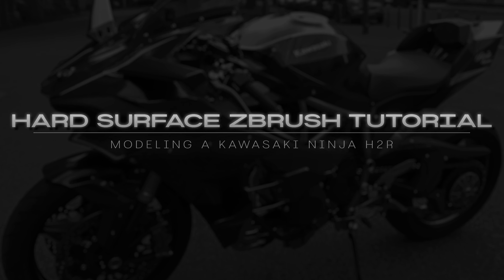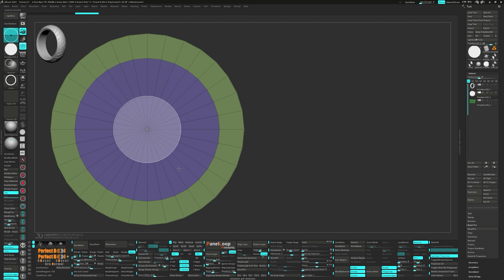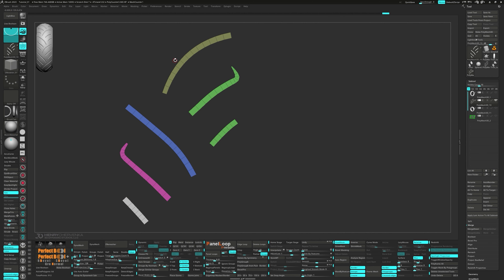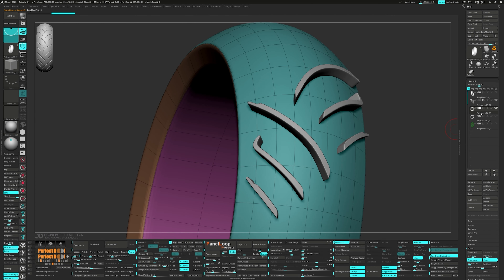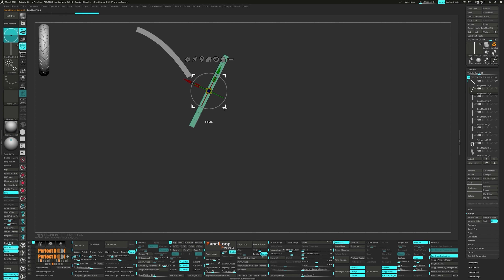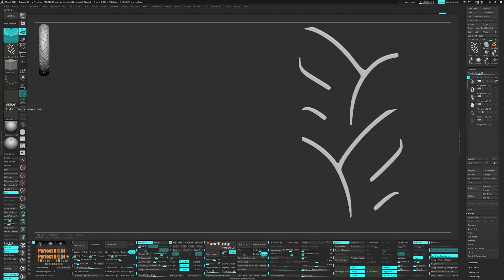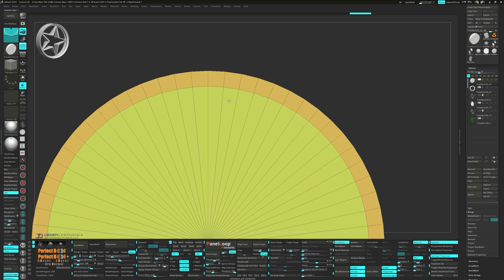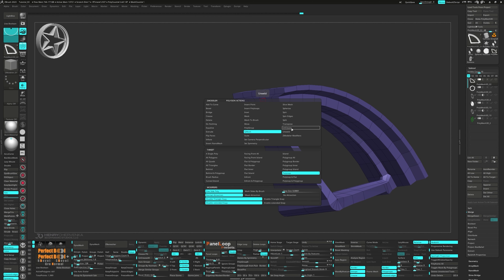Hard Surface ZBrush Tutorial Series // Modeling A Kawasaki Ninja H2R // 01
Welcome to part one of our series! In this video, our journey will take us through the use of the ZModeler brush, exploring its versatility in low to mid-poly modeling. We'll delve into the significance of polygroups and the gizmo's array of features and modifiers, which are essential for achieving detailed and accurate models. The tutorial is packed with practical tips and tricks, such as using the bend curve modifier, setting up array meshes, and optimizing the use of dynamic subdivisions and creases to refine the model's surface.